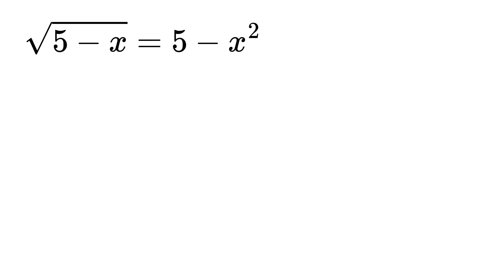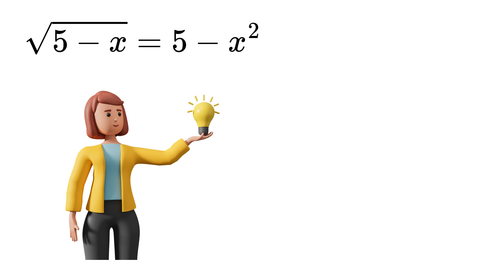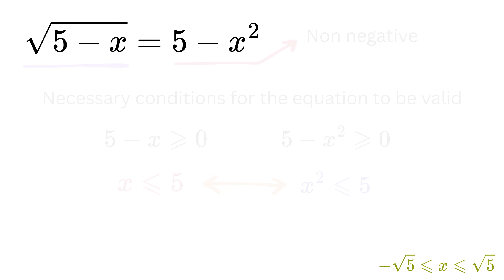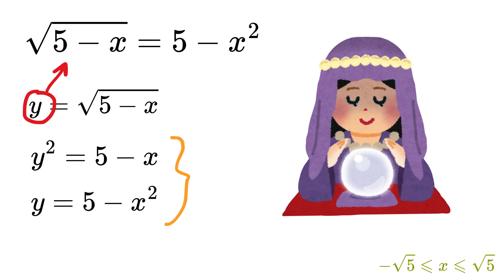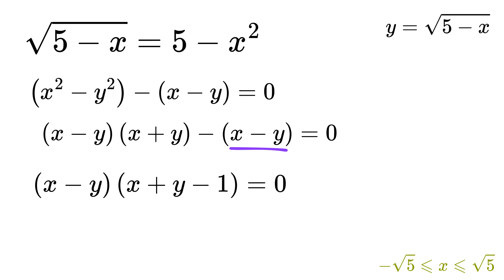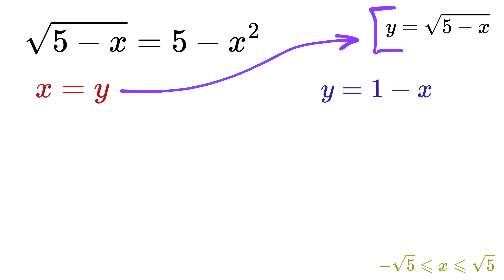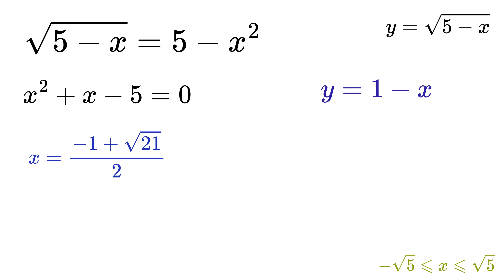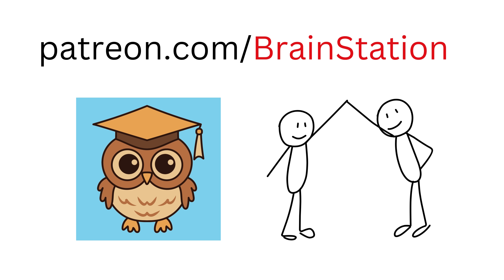Only 1% Solved this Math Problem